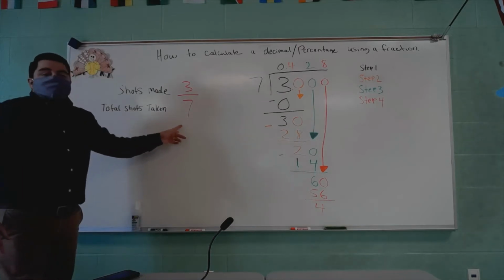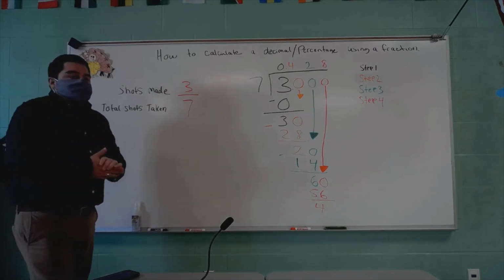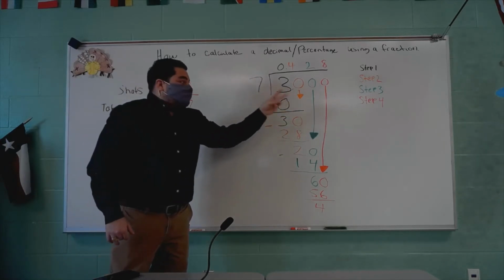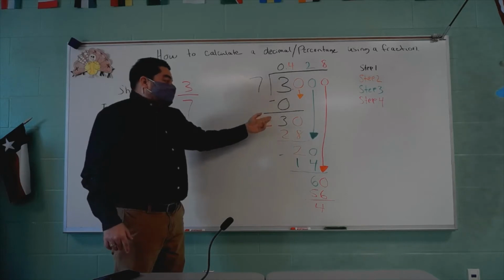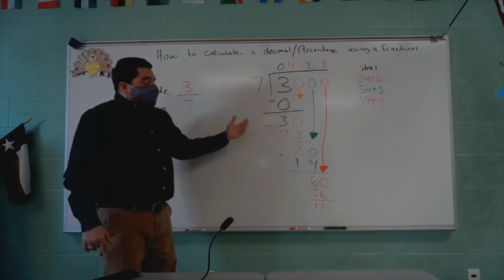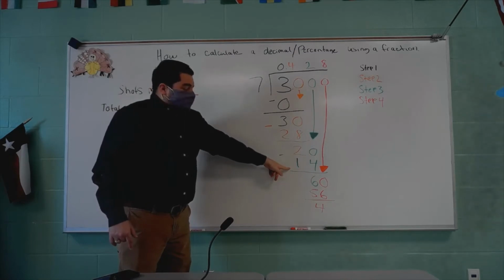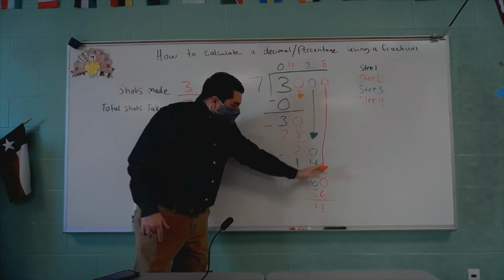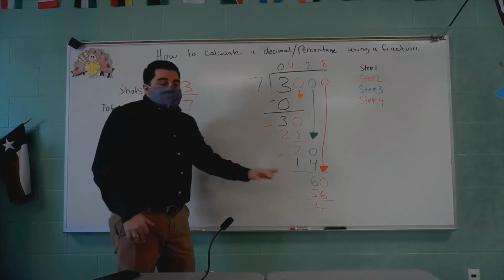Fraction Free-throws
Mr. Martinez goes into detail on how to convert a fraction into a decimal and ultimately a percentage.